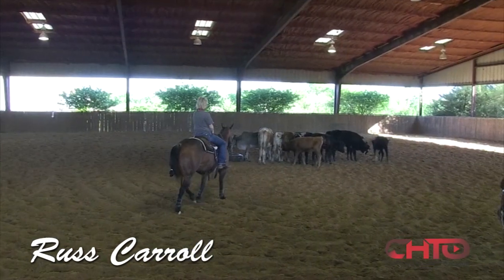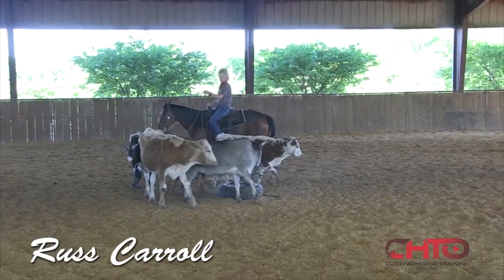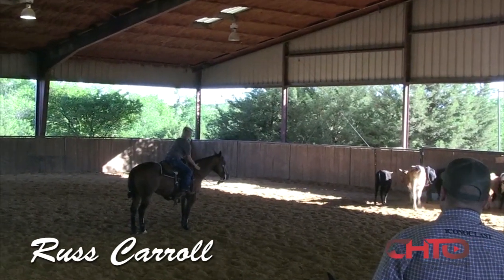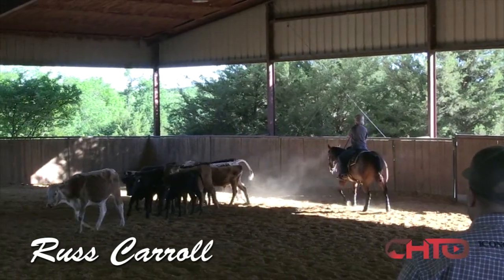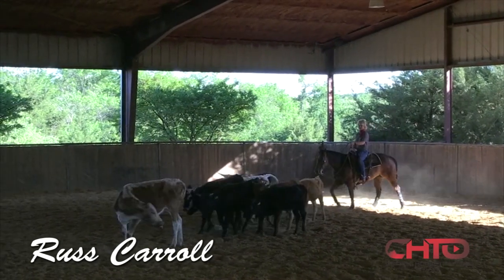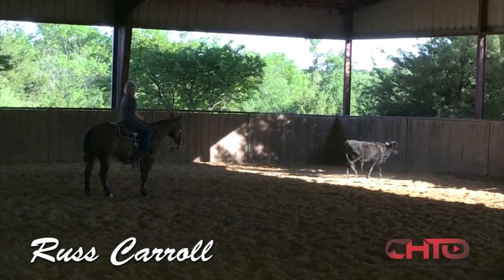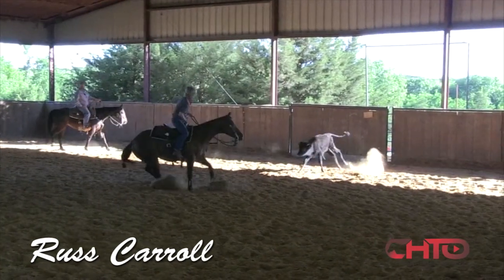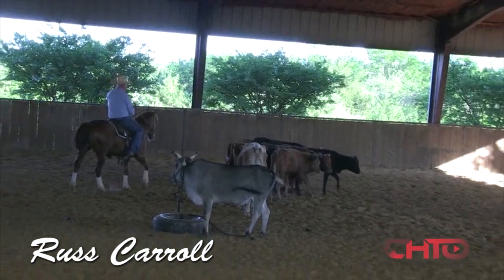Great Exercise For Beginner Cutting Horse Competitors Too Practice Their Cuts!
If you become tense and nervous-making your cuts, then you need to watch this great exercise Russ Carroll has his customers do to help solve this common problem. This exercise helps settle your horse and become more manageable in the herd. Russ also explains why it’s good to work the flag before you work cattle and how to use the flag to prevent a horse from anticipating the turn.